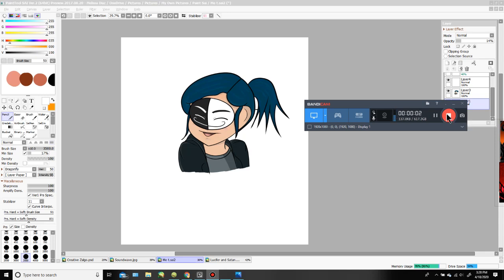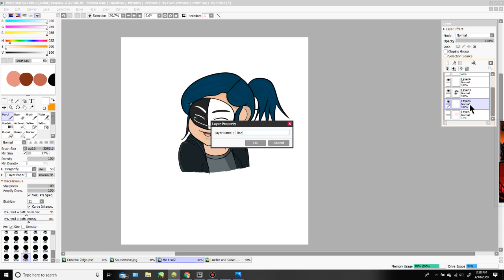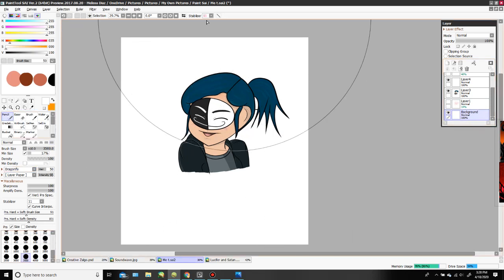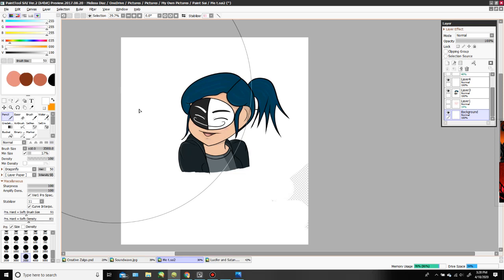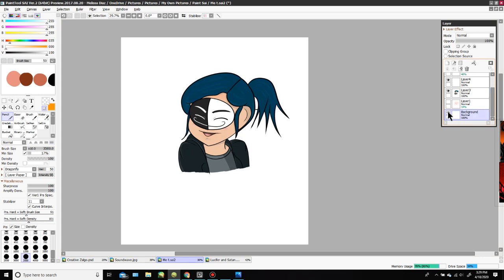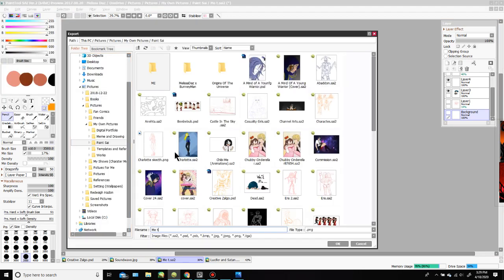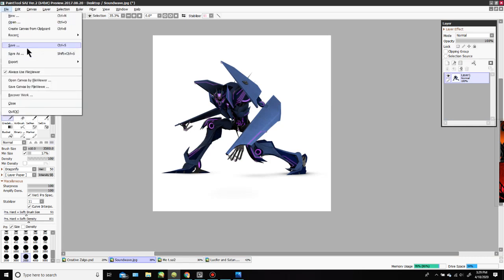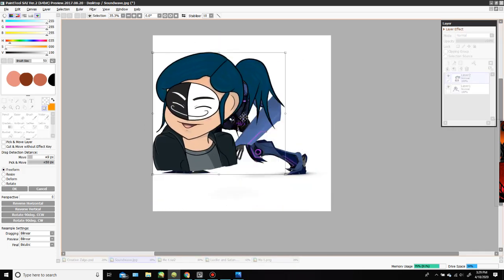How To Make A Transparent Background In Paint Tool Sai Ver.2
A quick and easy way on how to make your art or any other image into a PNG Transparent Background on Paint Tool Sai Ver.2. There isn't a lot of videos telling you how to do this with the latest version of Paint Tool Sai. So hopefully this video can help out someone. If this doesn't work for someone, feel free to complain about it on the comment and I will try to help you in any way I can.

And Bye!